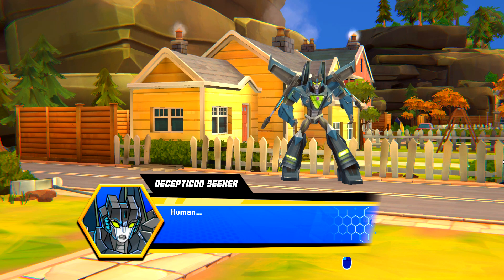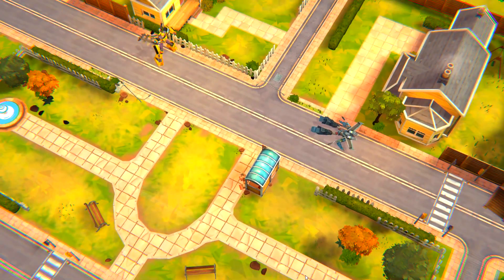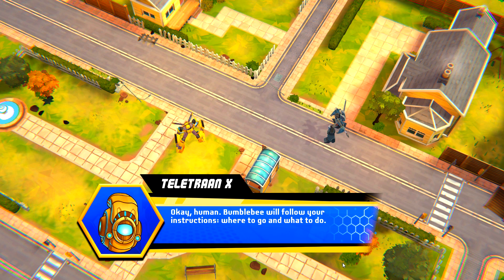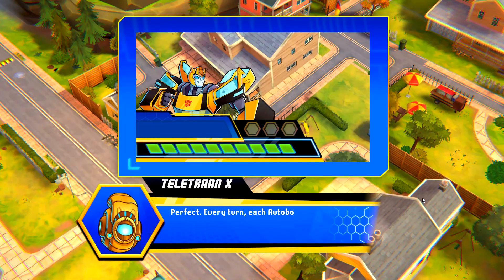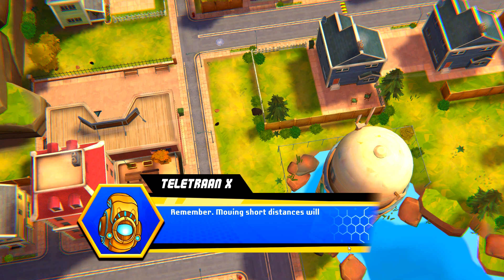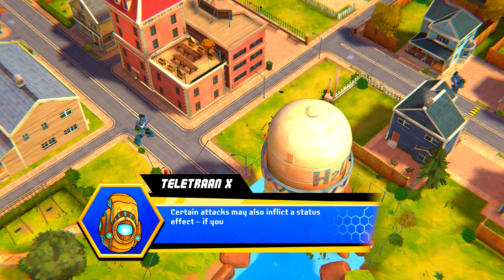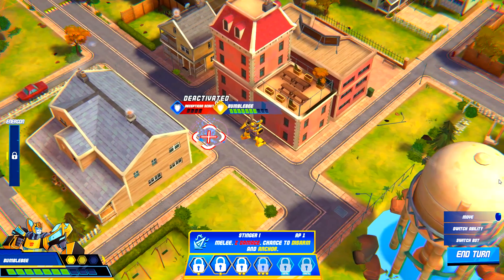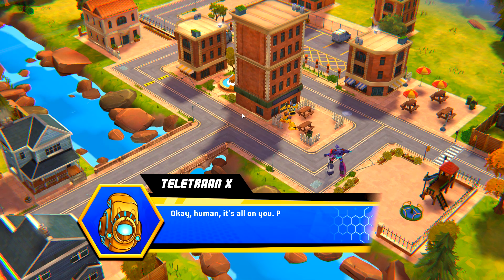Transformers Battlegrounds The Video Game Part 1 - PC Gameplay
Transformers: Battlegrounds The Video Game - Part / Level 1: Autobots VS Decepticons. PC English Gameplay no commentary (PC HD En).

Hi, welcome to Best Game Videos!

Here you can find the best game videos and funniest gameplay walkthroughs. I hope you enjoy them!

BUMBLEBEE and the Autobots have a new commander – you. Assemble your squad and roll out for battle against the Decepticons... and team up in local multiplayer!

With Earth under invasion and MEGATRON, leader of the Decepticons close to capturing The Allspark, BUMBLEBEE and the Autobots need a new commander to help them restore peace to the universe – you!

Assemble your squad and roll out, for a turn-based tactical war that will rage from Central City to Cybertron itself. You’ll need both strength and strategy to outwit the fiendish Decepticons. Choose the TRANSFORMERS characters and their abilities to dominate the battle ahead, with OPTIMUS PRIME, GRIMLOCK and more ready to join the fight. Use each environment to your advantage, taking cover in desert sandstorms, avoiding Cyberton’s Energon storms, and battling your foes in city streets. And fill up your Energon meter to unleash powerful Ultimate Abilities that crush the fiercest enemies. With intuitive controls and three difficulty settings, the size of the challenge ahead is up to you.

Then team up together in local multiplayer and put your strategic skills to the test in games like Capture the Flag, Horde, Last Stand and more. It’s the strategy action game TRANSFORMERS fans have waited an eternity for!